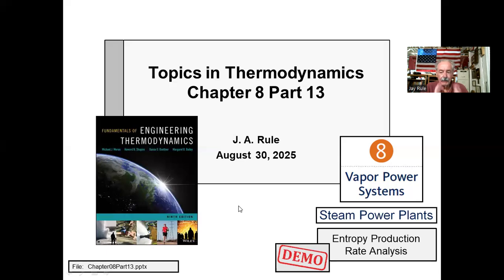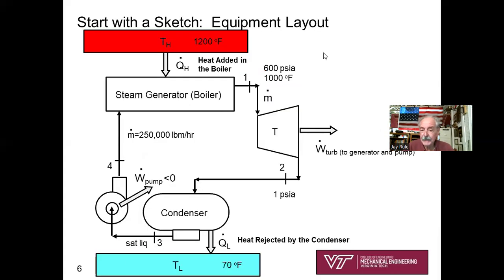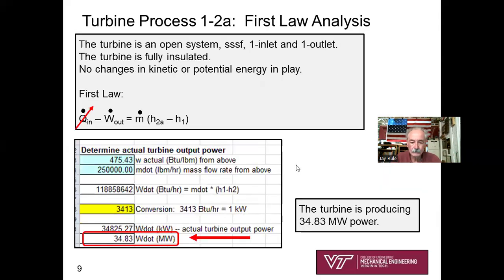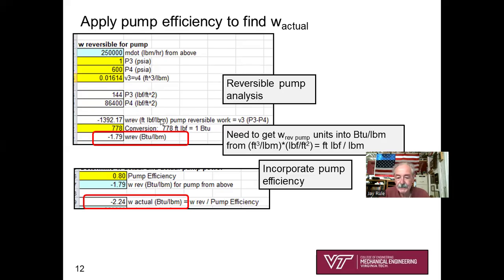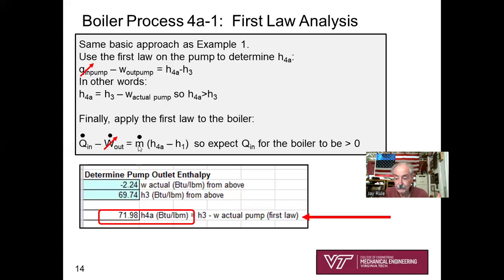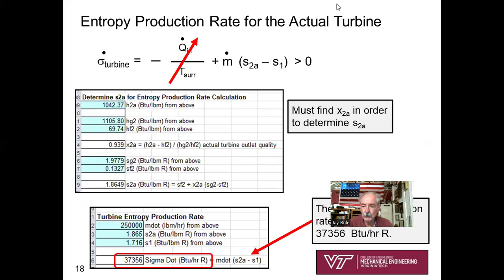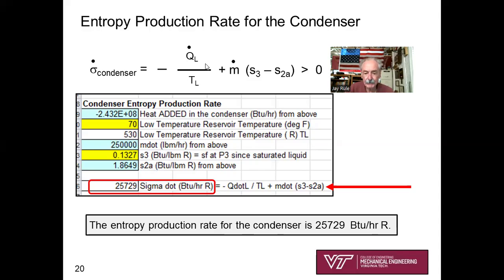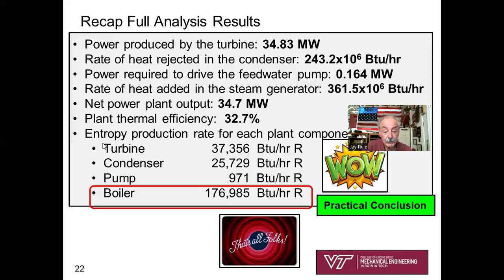Chapter08Part13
Power Plant Analysis Demo with Entropy Production Rate